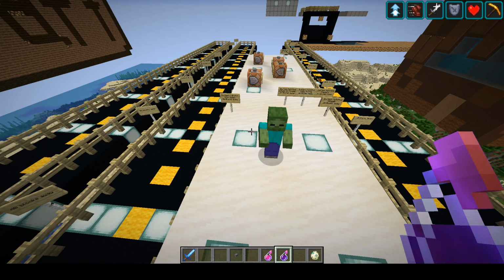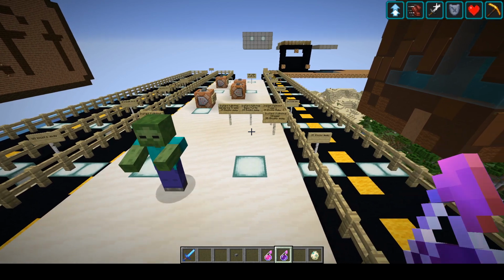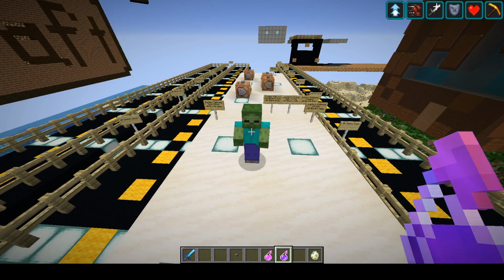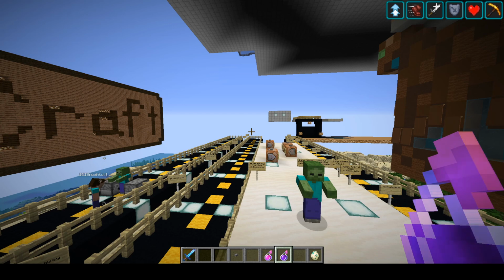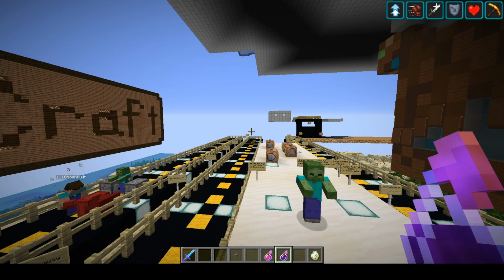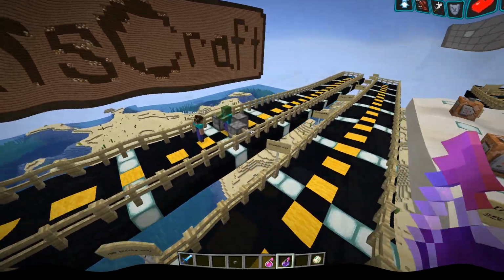Minecraft everything about zombies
Minecraft everything about zombies!  Everything you need to know about zombies.  Zombie sieges, Zombie pathfinding for the player, villager, iron golem, baby turtle, turtle eggs and the wandering trader.  All the information you need in 1 short video to help you with your Minecraft world and understand the mechanics of the zombie.  Come with Noah and I as we continue providing more information about all the Minecraft mobs in our mob guides.